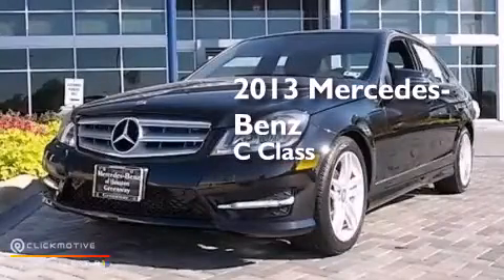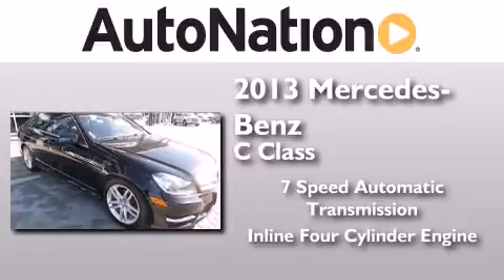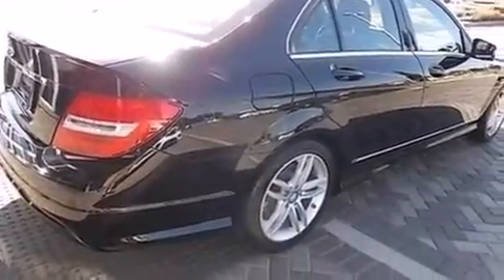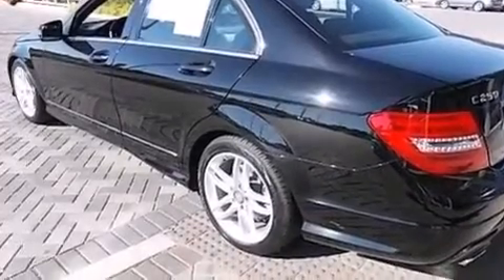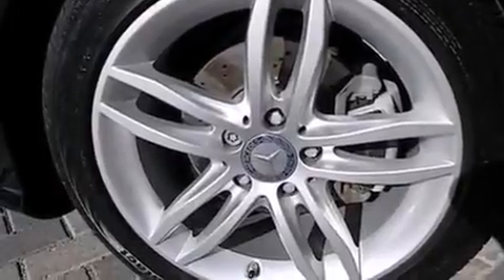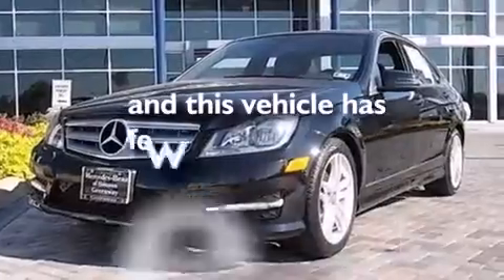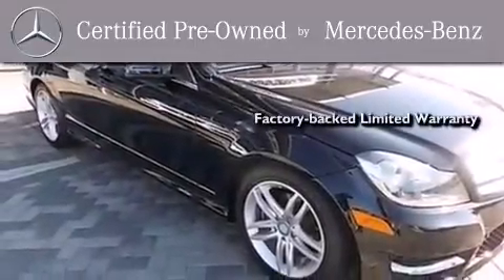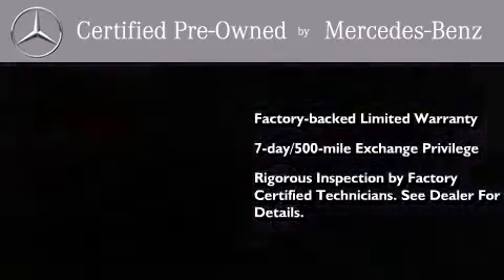Preowned 2013 Mercedes-Benz C250 Sport Houston TX 77027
We have been honored to serve the Houston TX area , we promise that your experience at our dealership will exceed your expectations ! Year : 2013 Make : Mercedes-Benz Model : C250 Engine : Turbocharged Gas I4 1.8L/110 Trans . : Automatic Exterior : Black Miles : 13,840 Interior : Black Mercedes-Benz of Houston Greenway 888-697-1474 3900 Southwest Freeway Houston , TX 77027